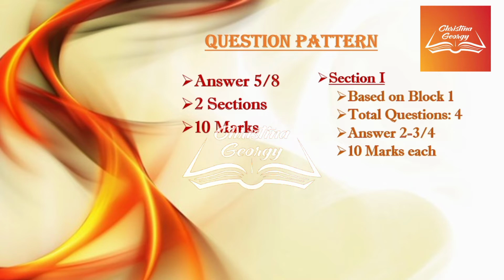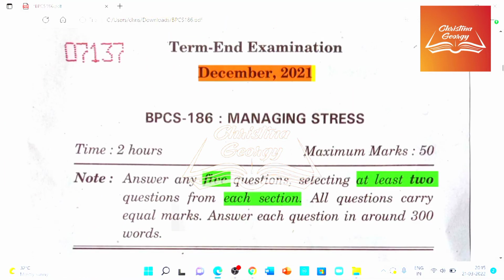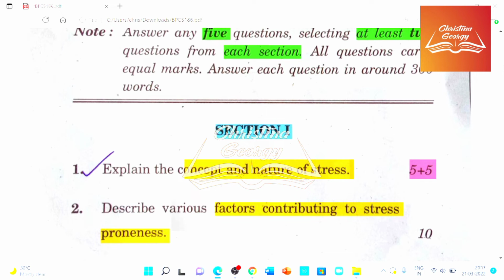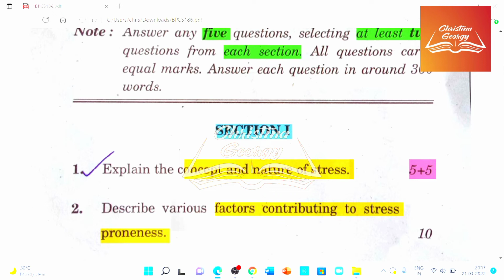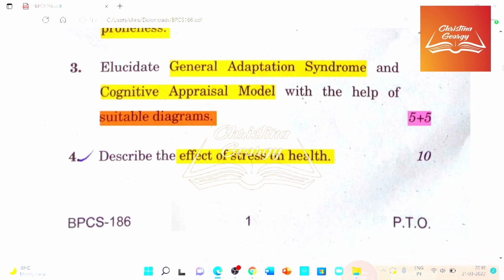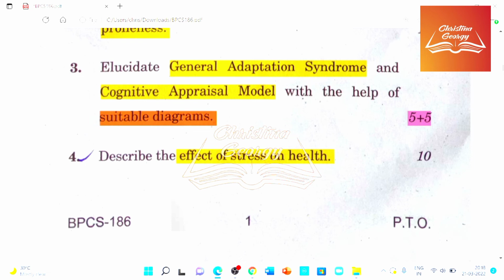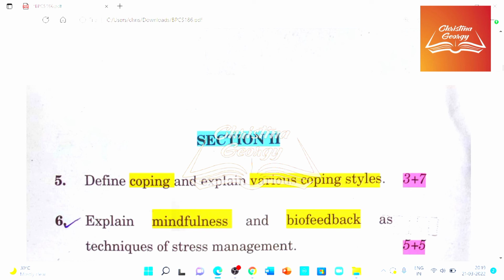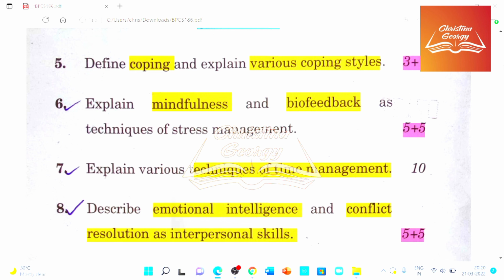Dec 2021 Exam|Question paper Analysis|BPCS 186|Managing Stress|English Explanation|Christina Georgy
This video discusses the very recent question paper (Dec 2021 Term End Exam) on Managing stress (BPCS-186).

* ANTI-PIRACY WARNING *This content is copyrighted to Christina Georgy. Legal action will be taken against those who violate the copyright of the following material presented!